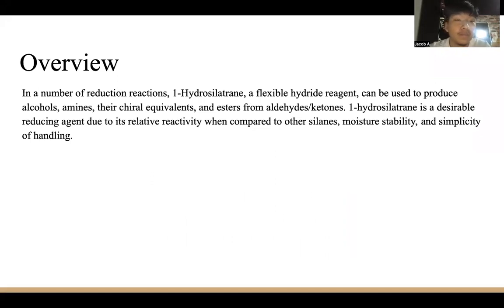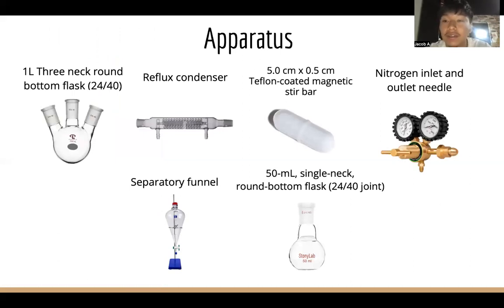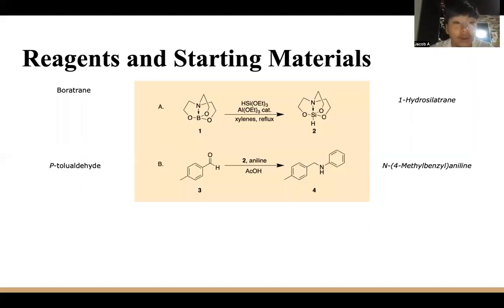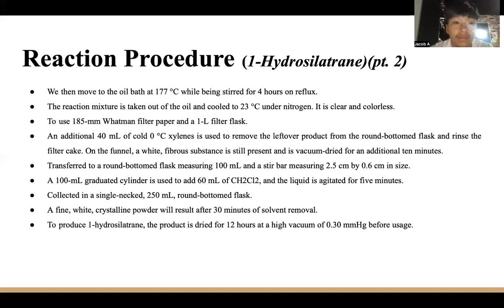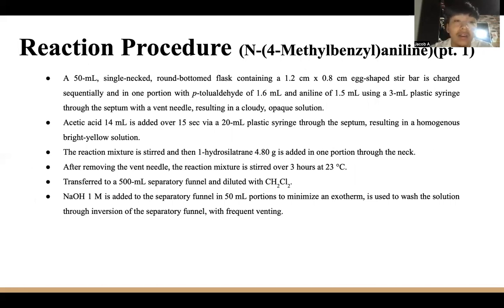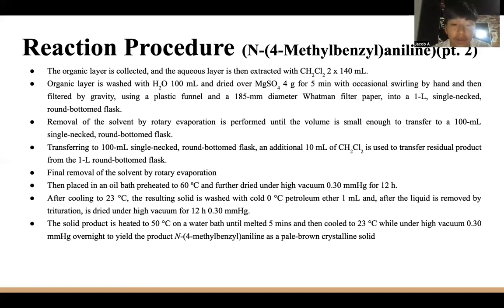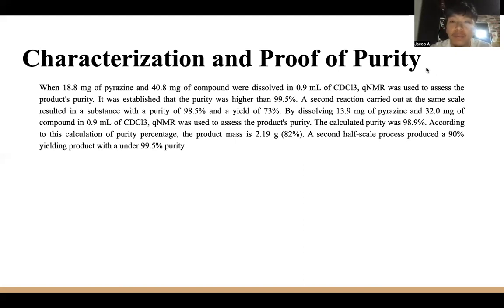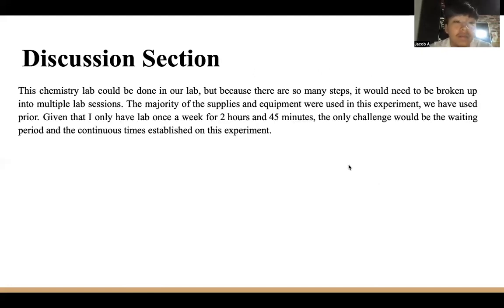aguijacob 11749 545432 video2510237792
J. Agui CHEM2582L-03 Spring 2023